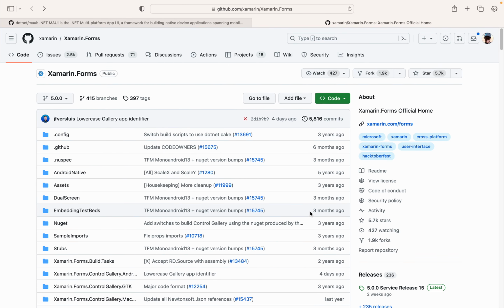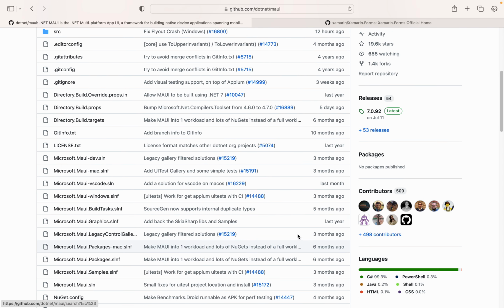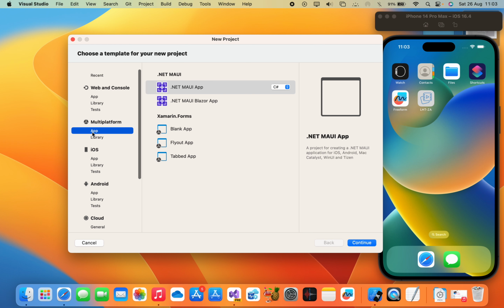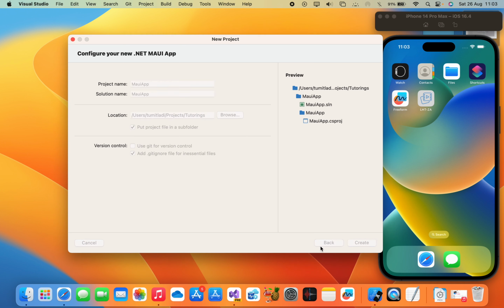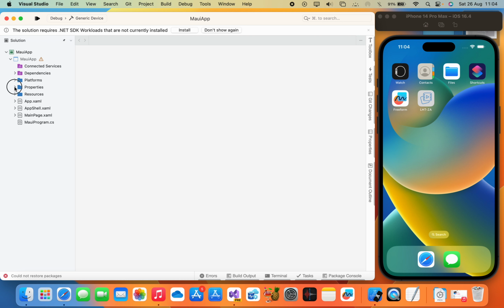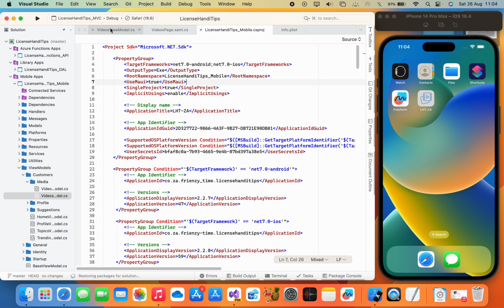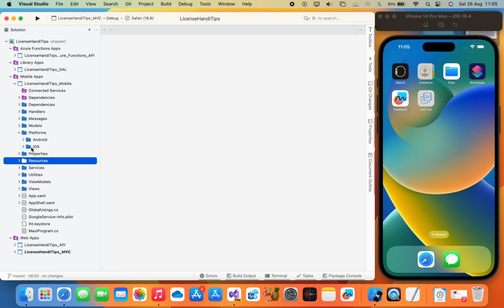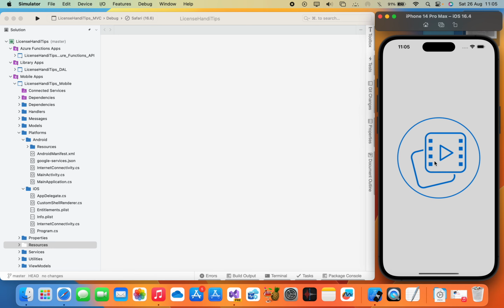A brief look at what .Net Maui is if you want to learn Programming for only R25.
.Net Maui is a powerful UI framework for building Android, iOS, Windows, Mac & Tizen from one project only. You can ship your app in no time when you use .Net Maui.